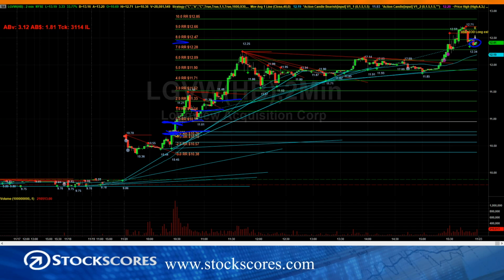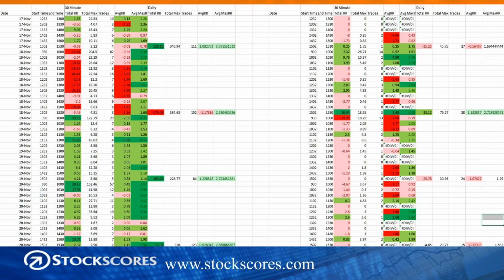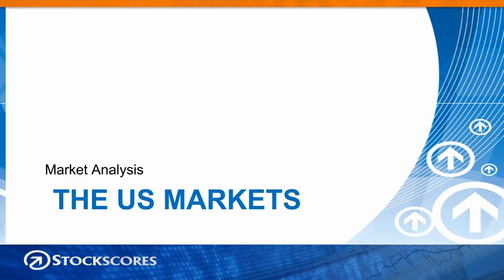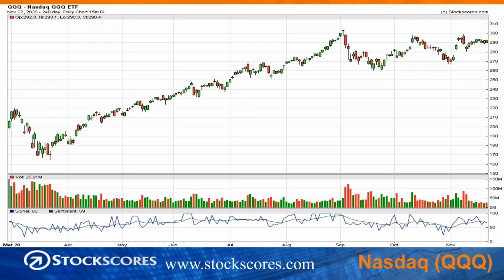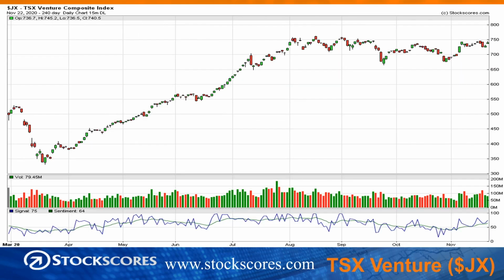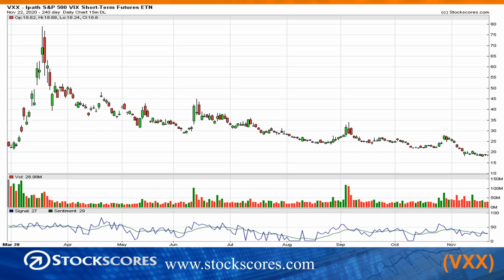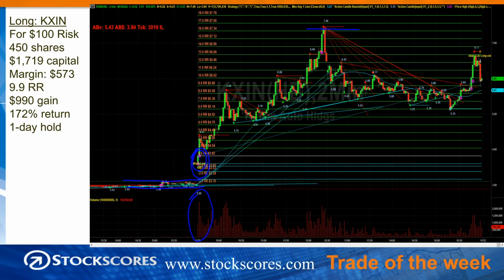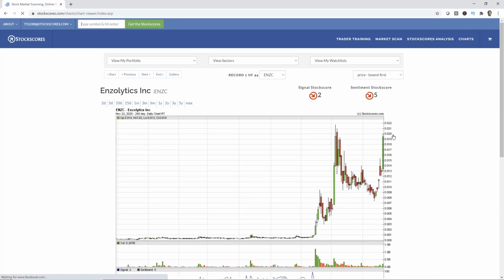How to Measure Day Trading Performance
How you measure and track performance is important for improving your stock trades. This week, I show the tools I use to measure day trading performance, do my analysis of the overall markets, look at the day trade of the week on KXIN and analyze charts from a Stockscores Market Scan.